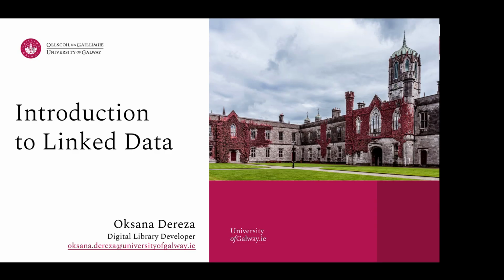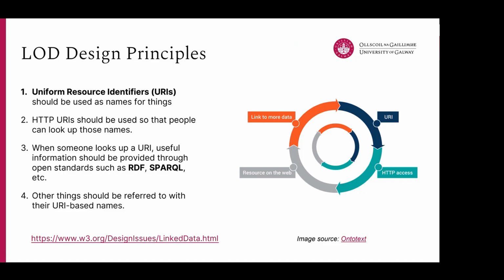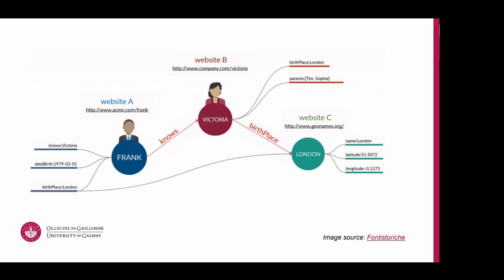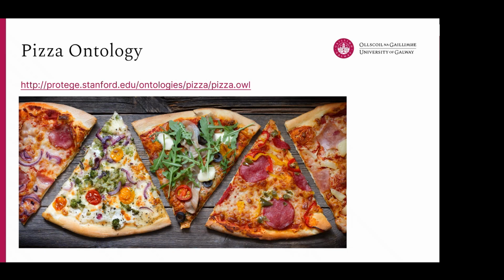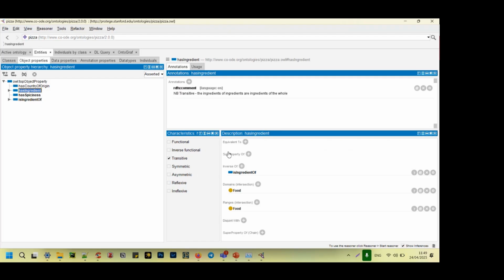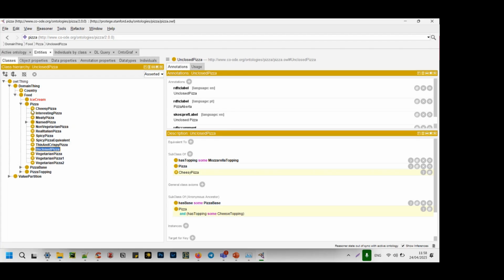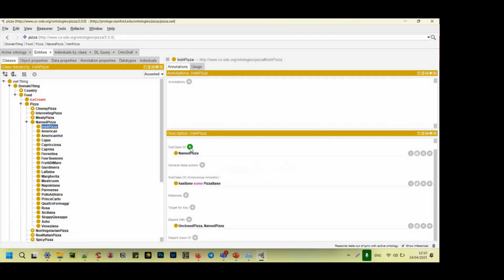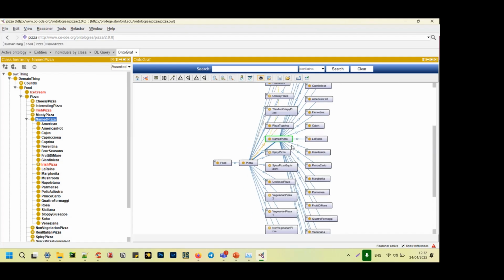Introduction to Linked Data 🟣 Digital Tools for Research 🟣 24 April 2025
Delivered by Oksana Dereza from the University of Galway Library / Data Science Institute as a part of the "Digital Tools for Research" workshop series on 24 April 2025.

Check out other workshops and events by the University of Galway Library

This workshop offers an introduction to linked data concepts and technologies, focusing on the practical use of RDF (Resource Description Framework) and OWL (Web Ontology Language) for structuring and connecting data. Participants will learn how to model data with Protégé, query datasets using SPARQL, and understand the principles of semantic web and data interoperability. The workshop is ideal for beginners — no prior experience required!